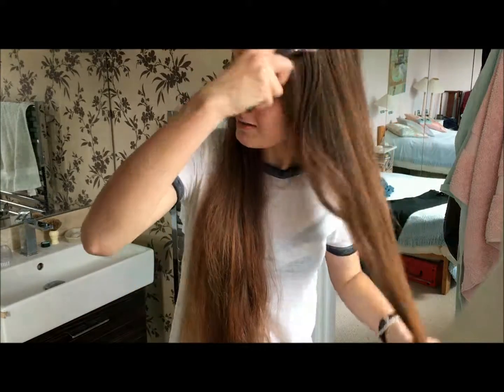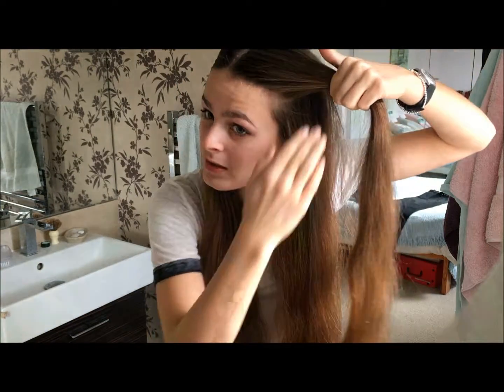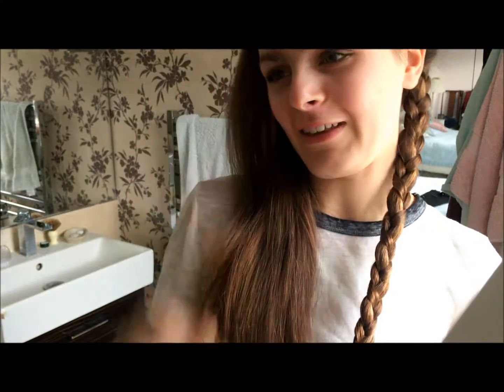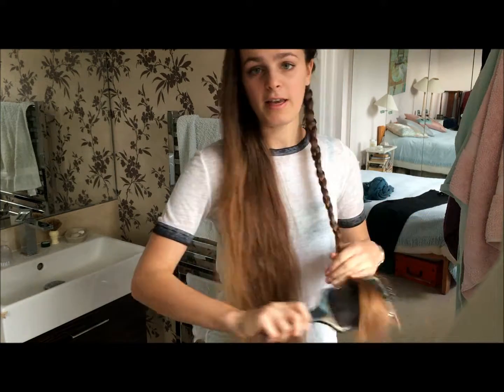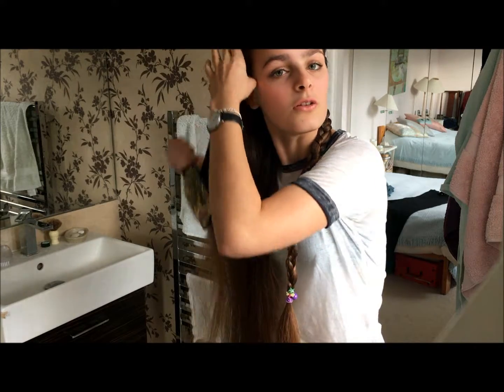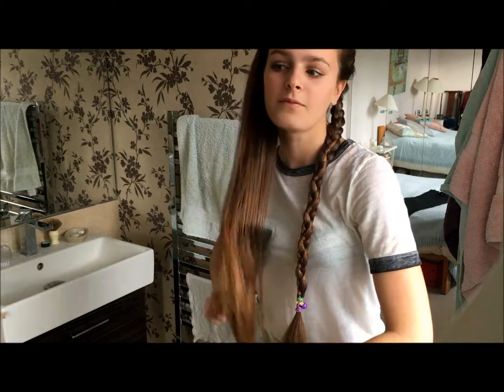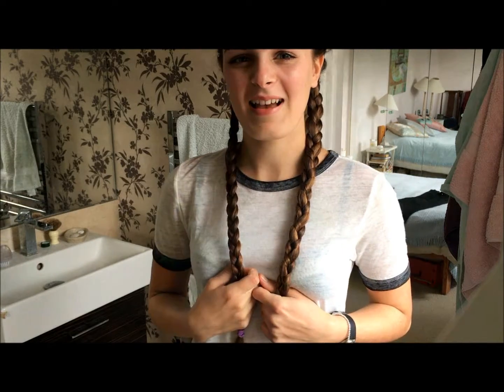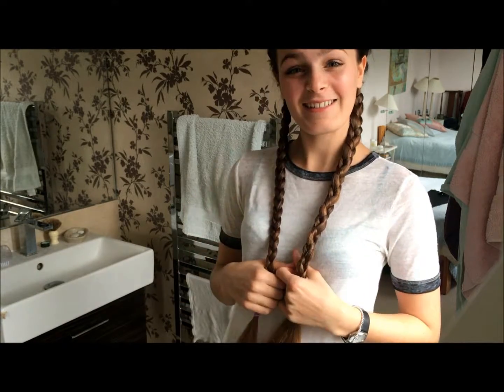HOW TO DO A FRENCH PLAIT (TUTORIAL)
Hi Everyone! See you next Saturday, Jenny HaMaPi x